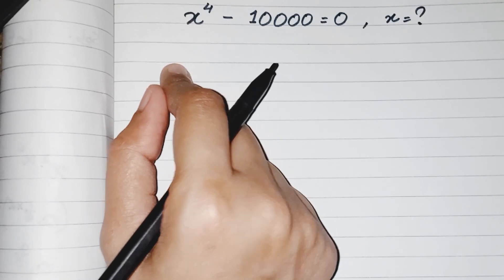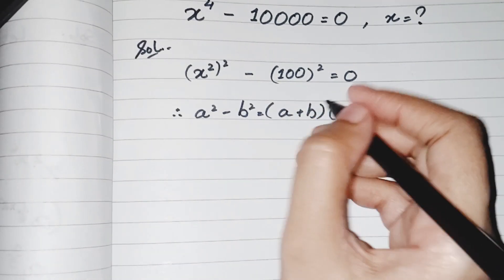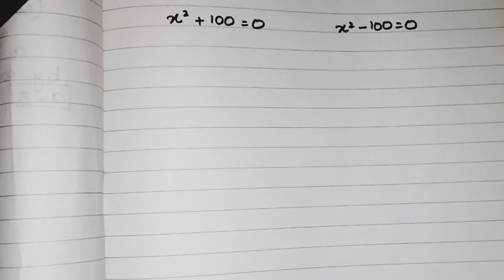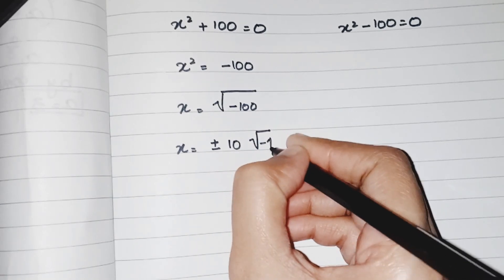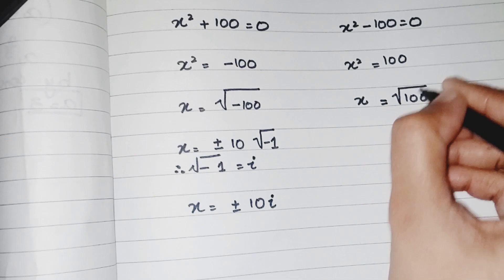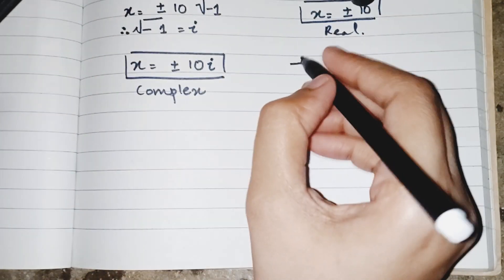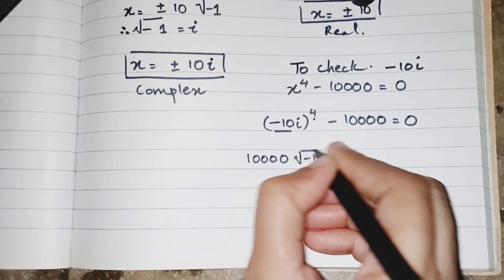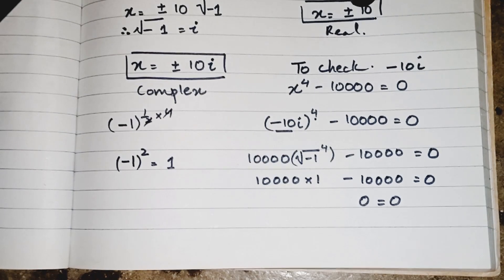A Nice Olympiad Quartic Problem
In this video solving good Olympiad Quartic equation which seems like difficult but its really easy which can be solve by basic concept of mathematics.
Hope you learn from this video and do better in your exams.( IMO /JEE )